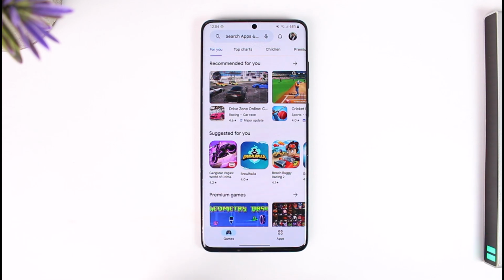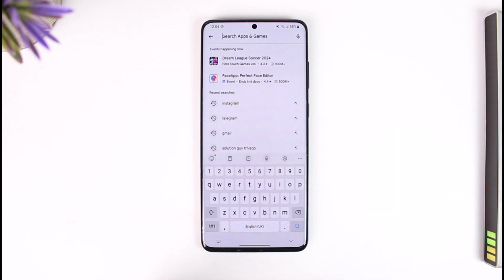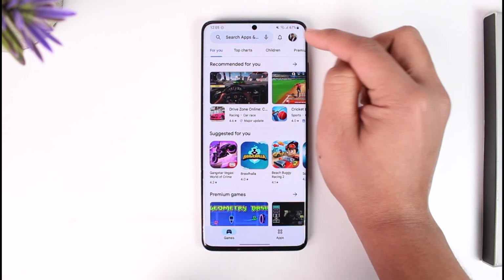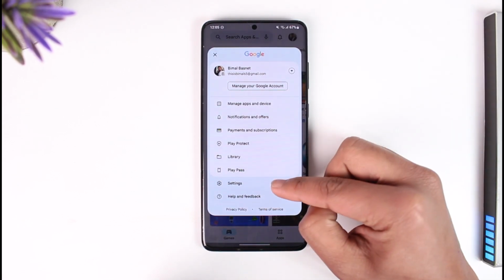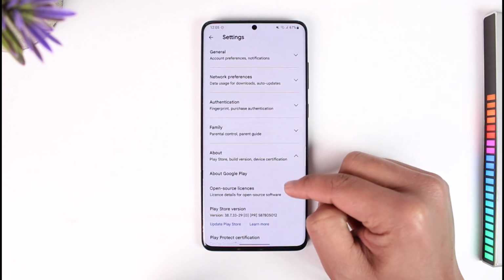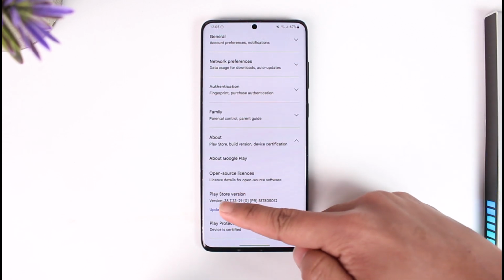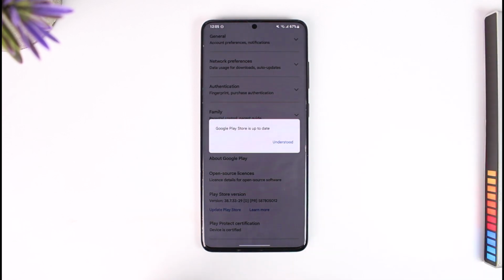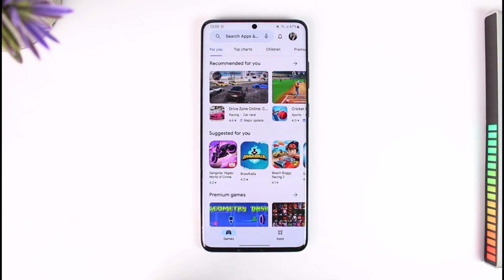How To Update Google Play Store !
In this tutorial video, I am simply going to show you how you can update your Google Play store.

~Chapters:
0:00 Introduction
0:12 Update Google Play Store
0:53 Conclusion